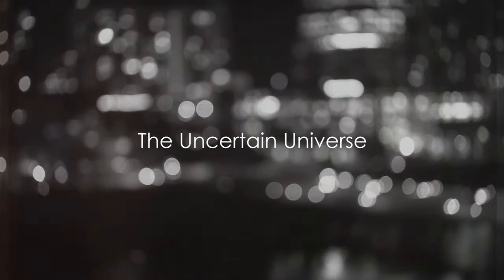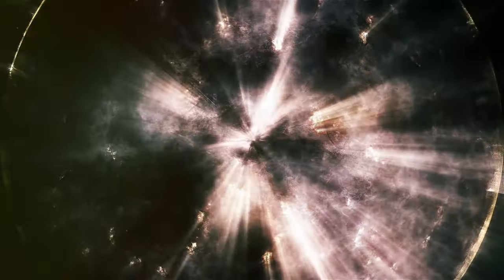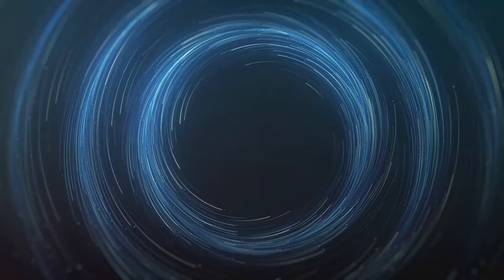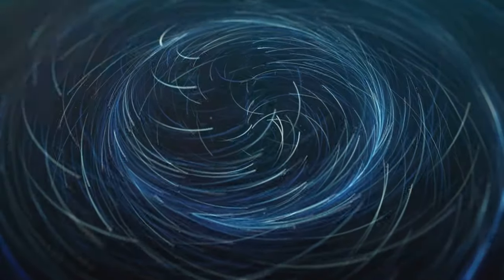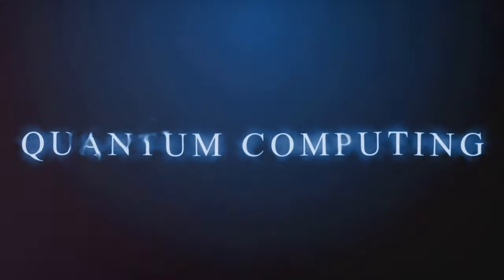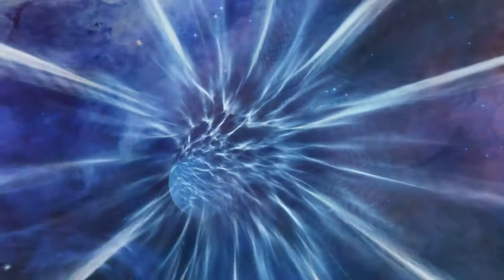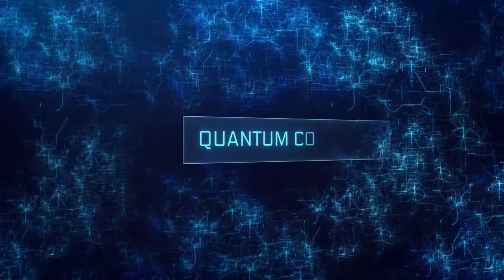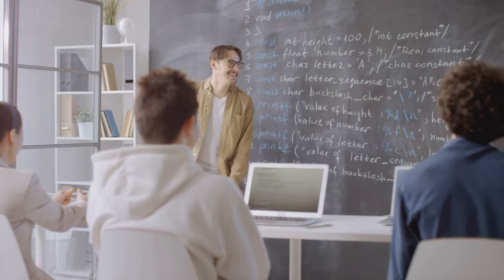Surprising Facts About Quantum Entanglement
Welcome to our latest video exploring the mind-bending world of quantum entanglement! 🌀🔗 In this episode, we delve into the strange and mysterious phenomenon that has left scientists scratching their heads for decades 🤯🔬. From particles that can instantly communicate across vast distances 🌌 to the mind-boggling concept of superposition, quantum entanglement just got a whole lot weirder 🤔✨. Join us as we unravel the complexities of this phenomenon and explore its implications for the future of technology and our understanding of the universe 🌐🚀. Get ready to have your mind blown as we journey into "The Bizarre World of Quantum Entanglement" 🌠🎢.

OUTLINE:
00:00:00
The Uncertain Universe

00:01:39
Quantum Entanglement Unveiled

00:03:52
Quantum Entanglement in Practice

00:05:52
The Implications of Quantum Entanglement

00:07:50
Closing Remarks